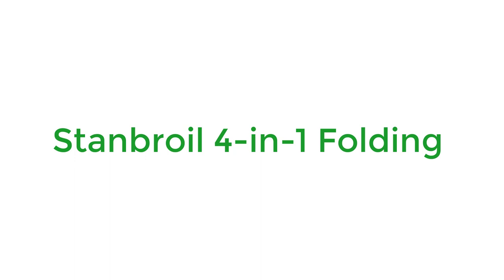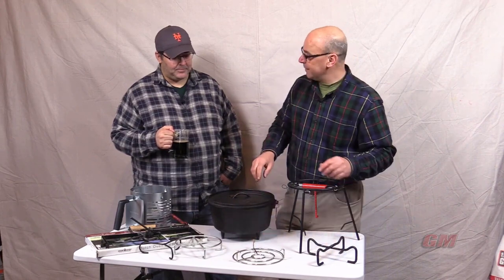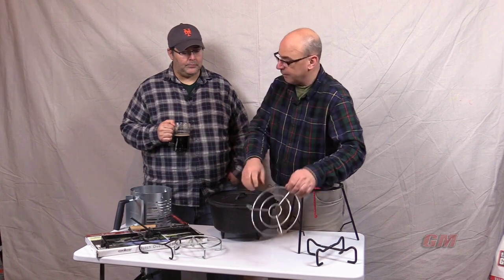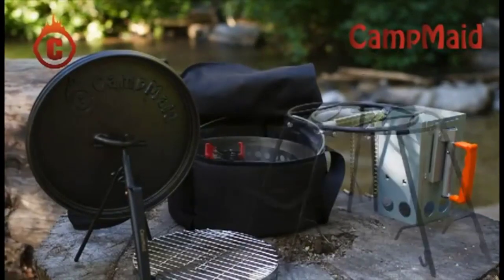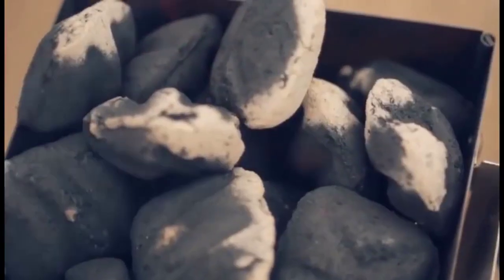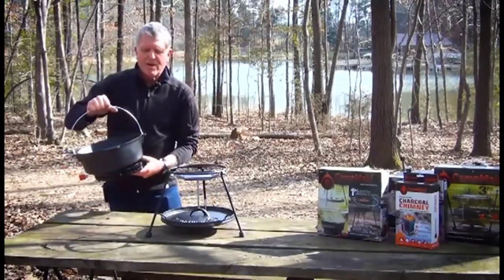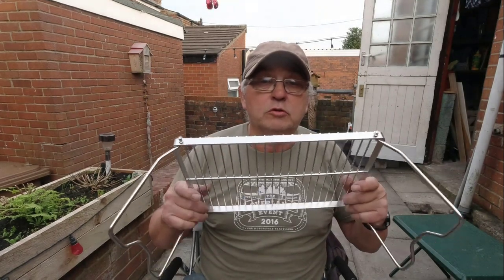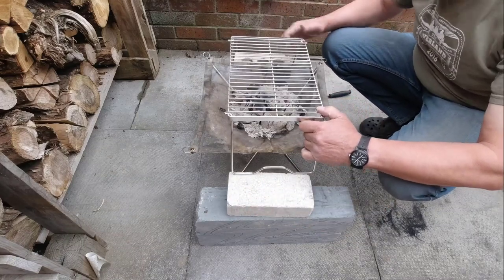best dutch oven table 2024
No 1 AmazonBasics Outdoor Grill =
No 2 CampMaid Deluxe Tool Set =
No 3 Stanbroil 4-in-1 Folding =